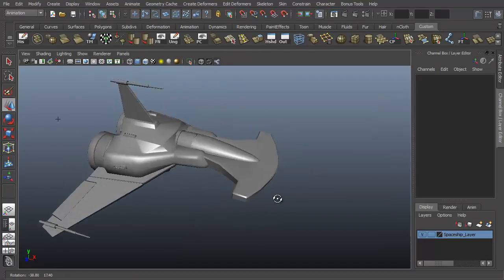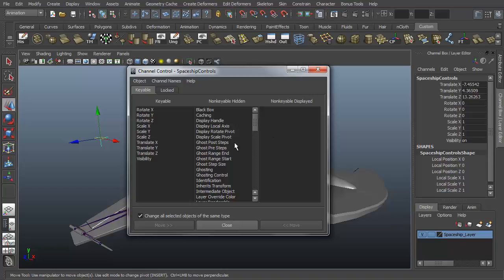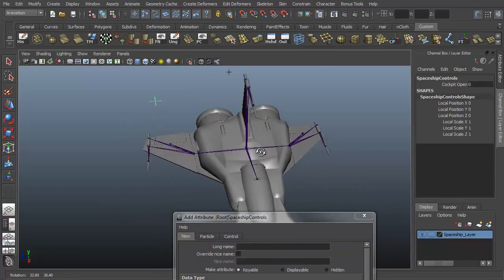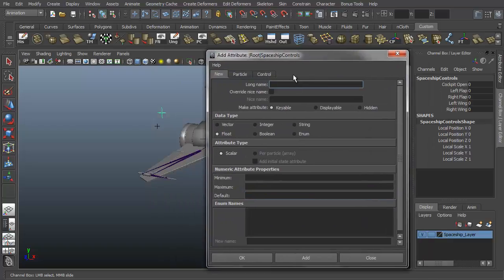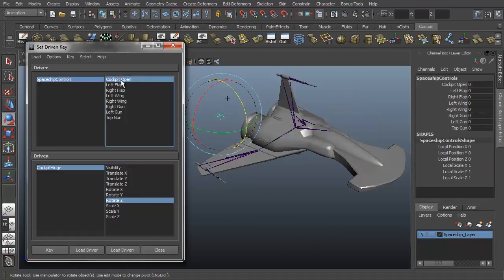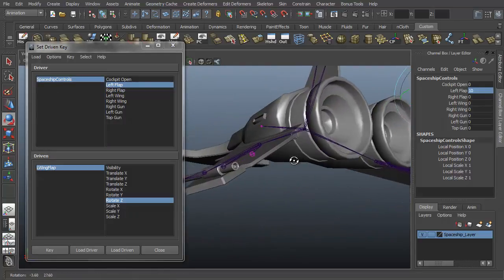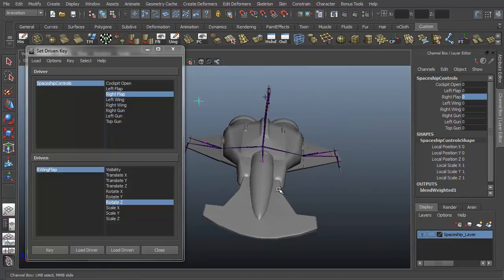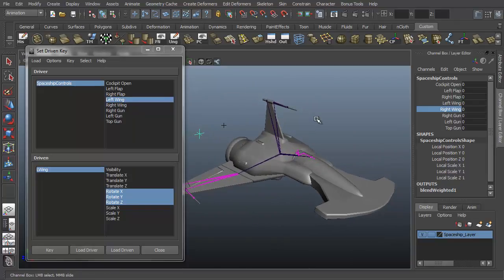The Maya Toolbelt - Space Ship Scene Animation Tutorial - Part 5